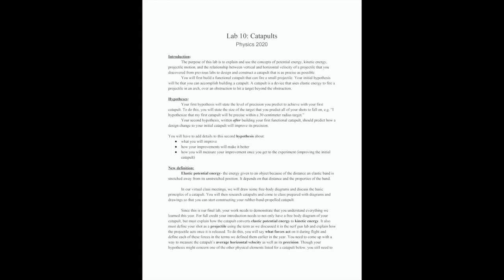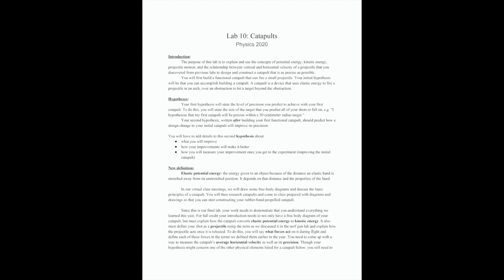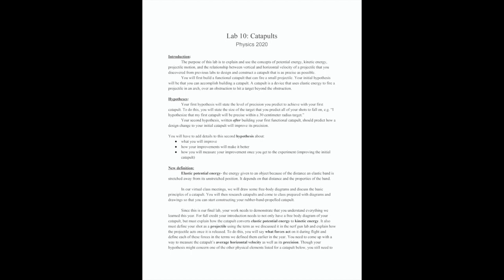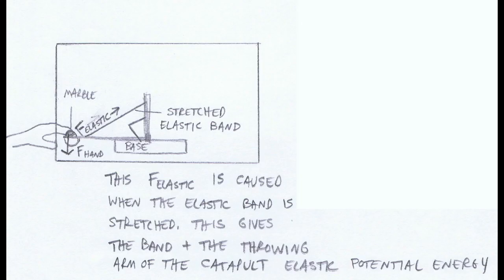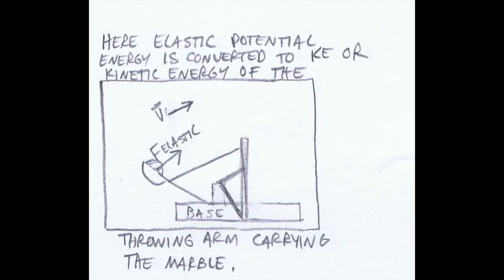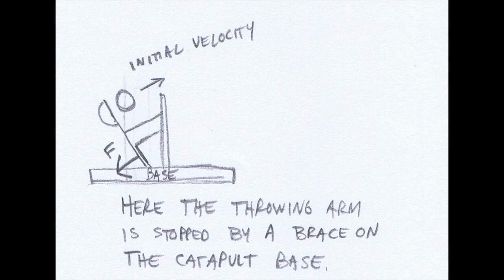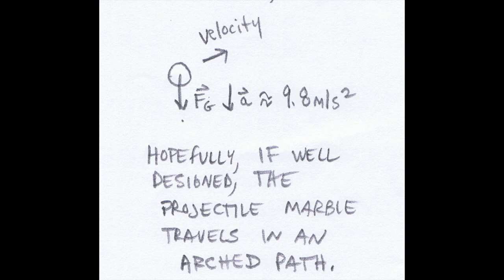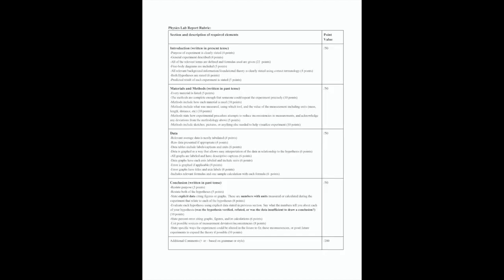12.0 The Catapult Lab and the physics of a catapult explained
This video is about The Catapult Lab and the physics of a catapult explained